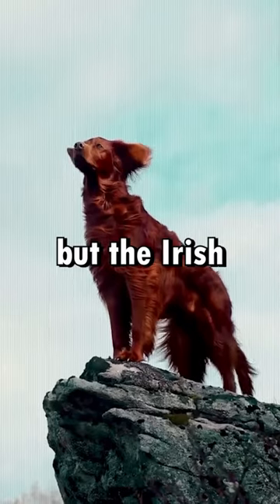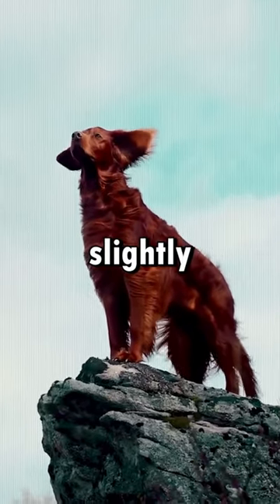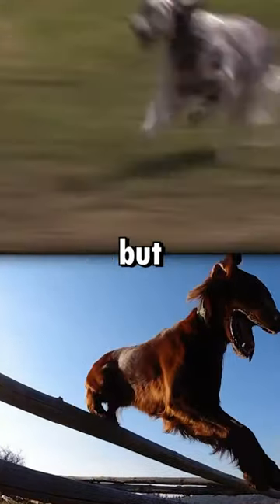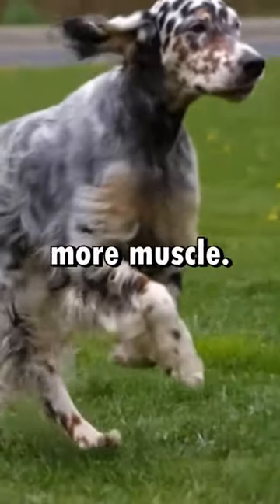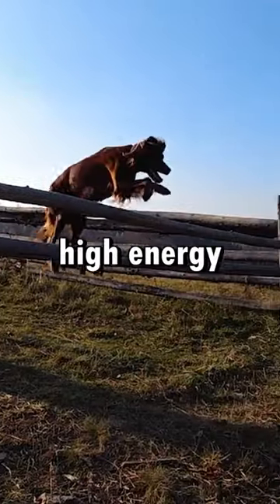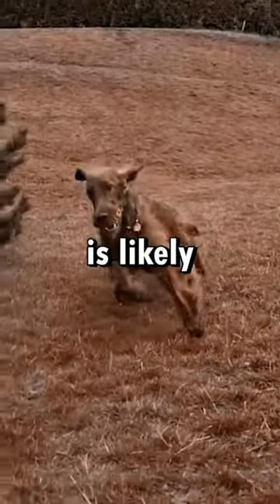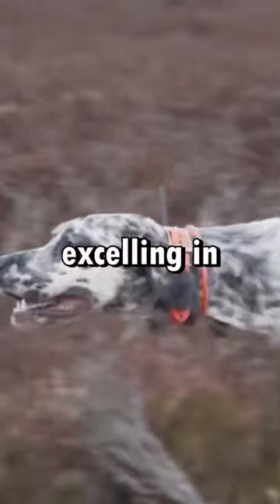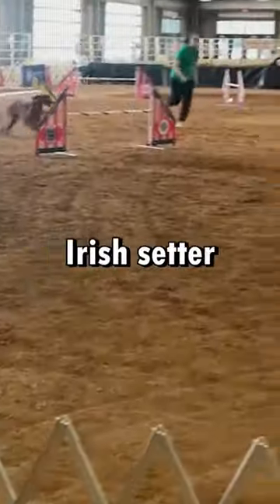English Setter VS Irish Setter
🐾🎨 FactoPia Shorts presents a palette of canine charisma: English Setter vs. Irish Setter! 🐶🍀 Watch these elegant breeds paint a charming picture in a quick, delightful clash. Which setter will steal your heart in this brief encounter? FactoPia Shorts – where every wag is a work of art! ⚡🌿 setterduel FactoPiaShorts 🐾✨